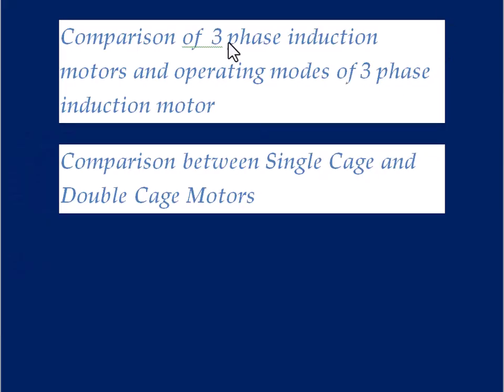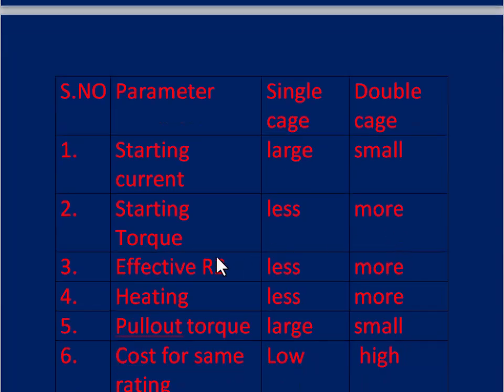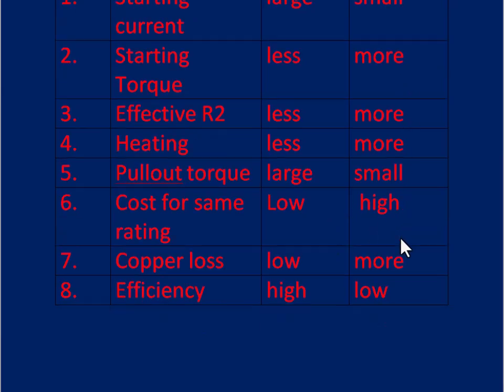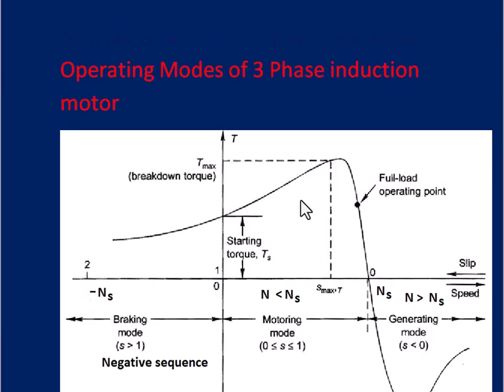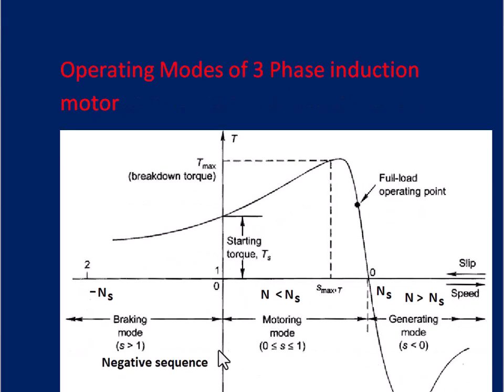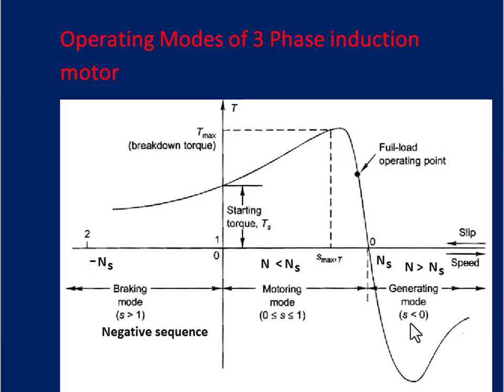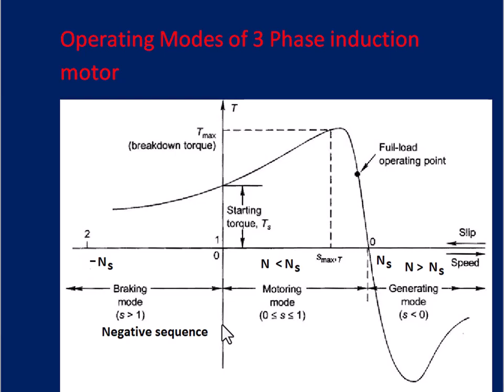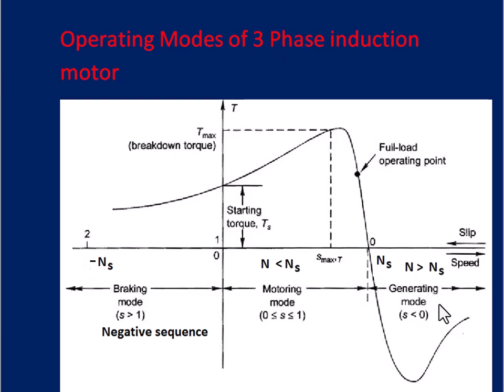Comparison of Squirrel cage and double cage 3 phase induction motors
This video describes the comparison between single cage and double cage   3-phase induction motor about the  staring torque, starting current,price, efficiency,copper loss,heating, pullout torque.This video describes the operating modes of 3 phase induction motor with change in rotor speed with respect to synchronous speed . when rotor speed is between zero and synchronous speed, the mode of operation is motor mode.When Rotor speed is more than the synchronous speed, induction machine acts as Generator. When the direction of rotation of rotor is opposite to the stator magnetic field direction, the induction machine operates in braking mode.